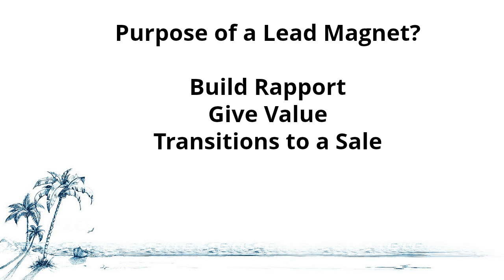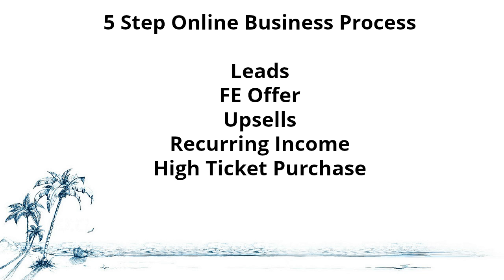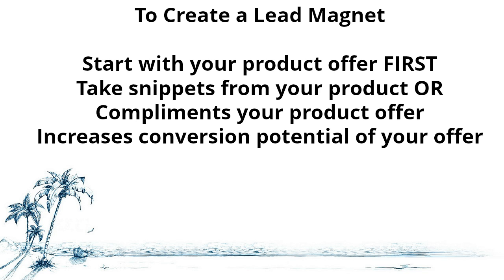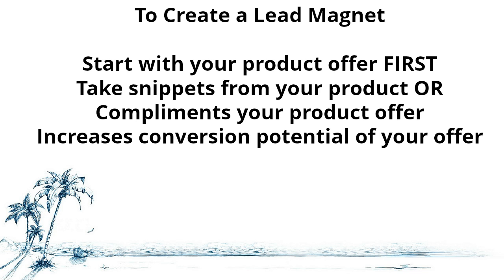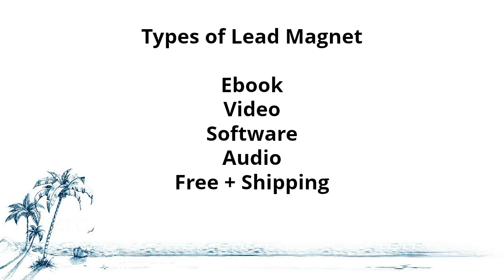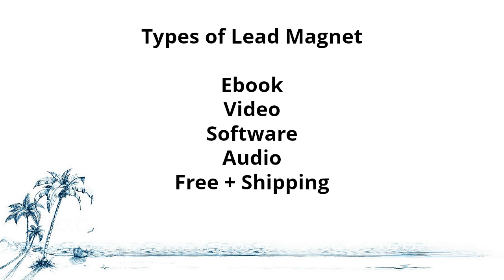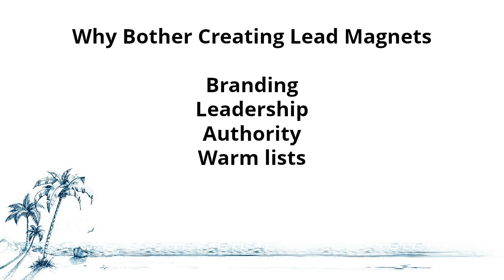What Makes an Ideal Lead Magnet?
Click here and talk with me about your online journey